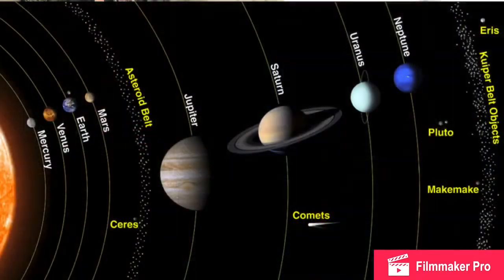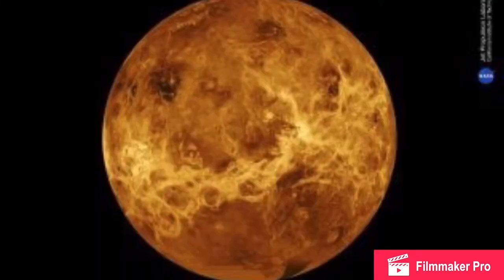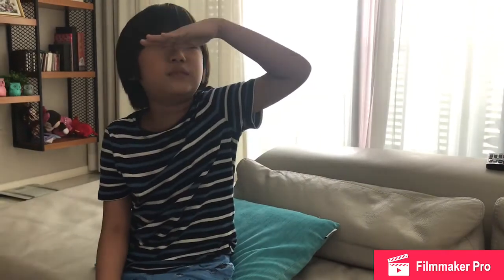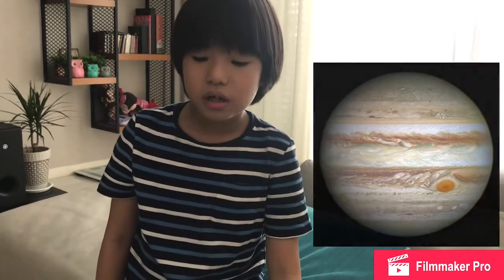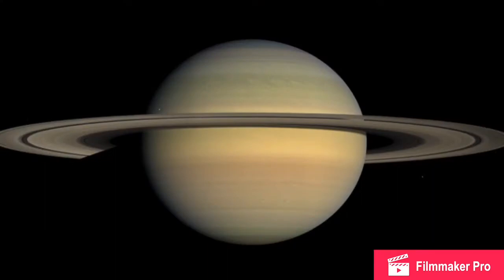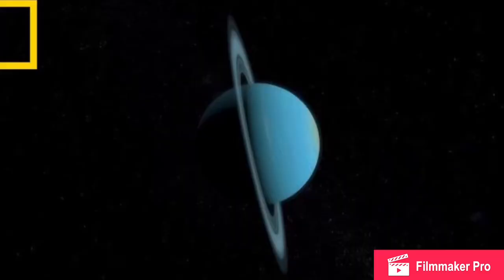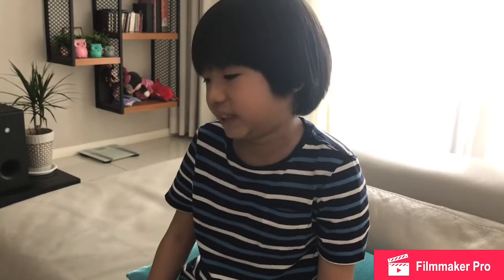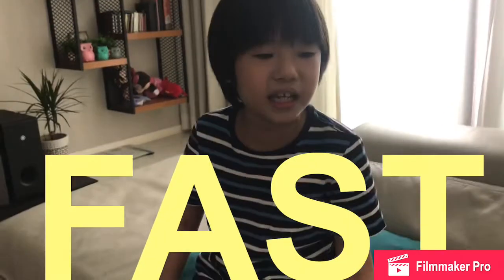Science 101, The Solar System. More improving facts about the Universe